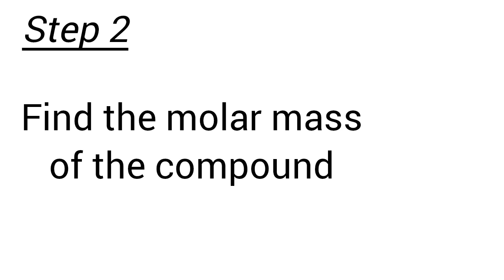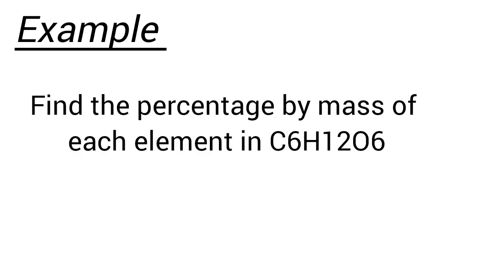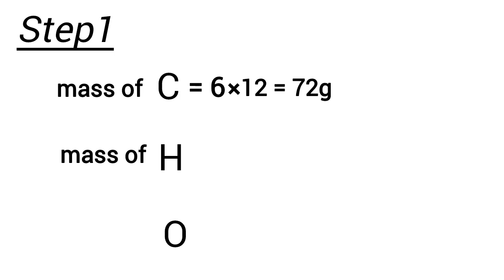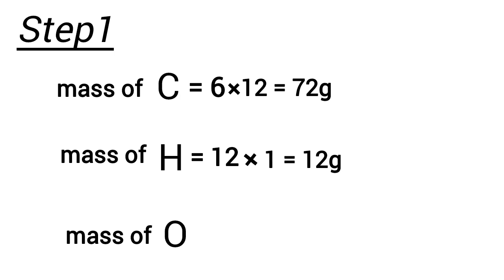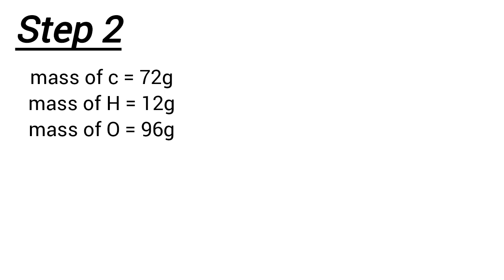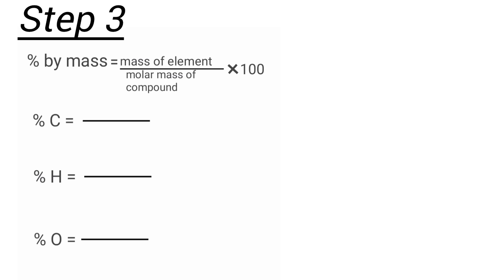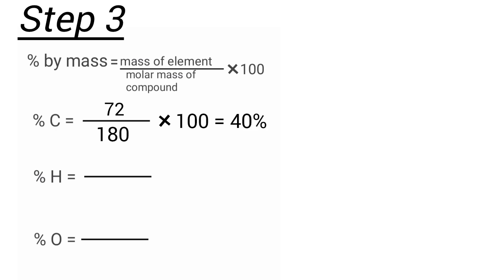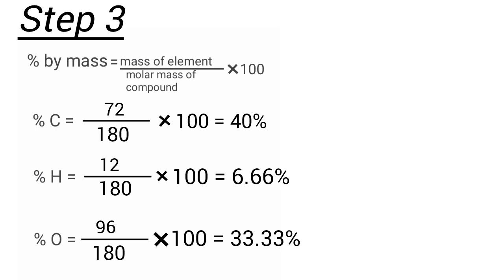HOW TO CALCULATE PERCENTAGE COMPOSITION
"In this video, learn how to calculate the percentage composition of a compound with ease! We'll break down the steps and provide examples to help you master this essential chemistry concept.

Topics covered:
- What is percentage composition?
- How to calculate molar mass
- Step-by-step calculation of percentage composition

Perfect for students, educators, and anyone looking to understand percentage composition.